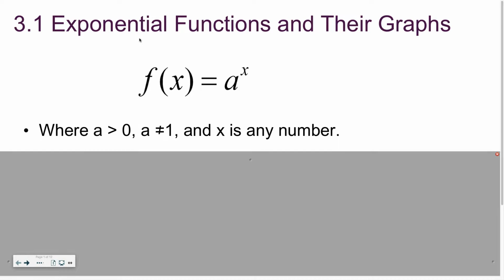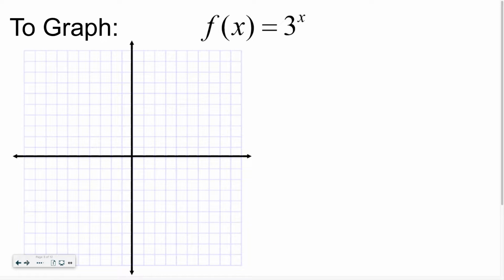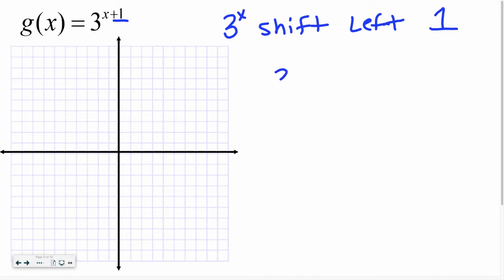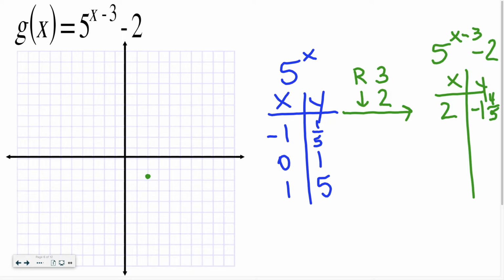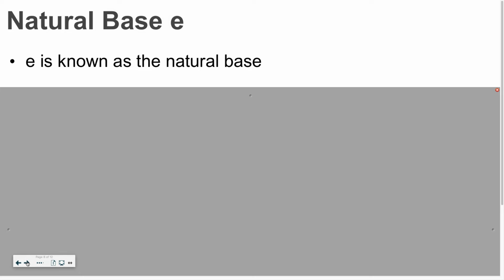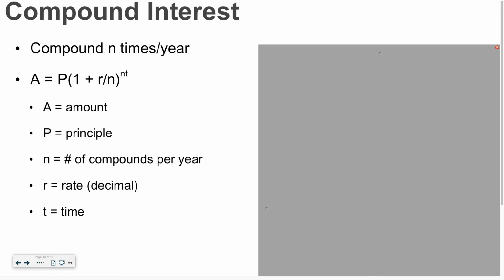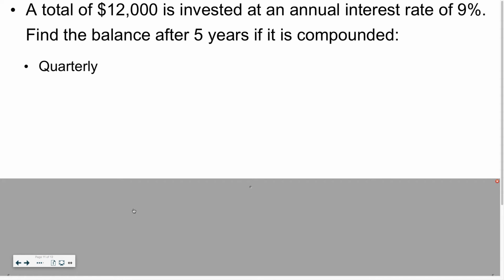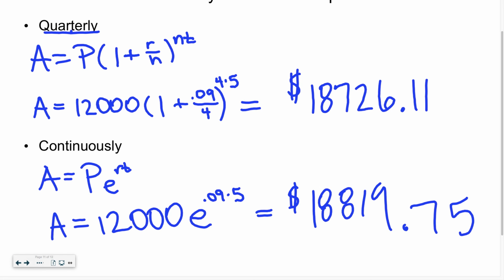3.1 (9/23/19) H. Pre-Calc